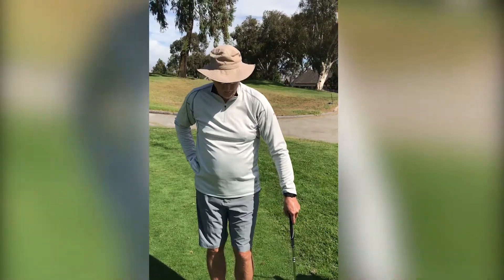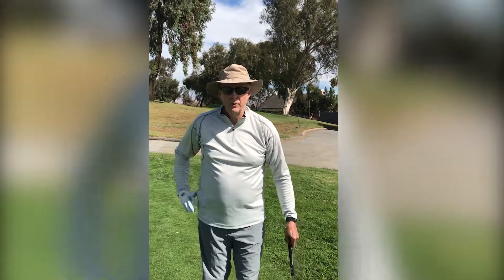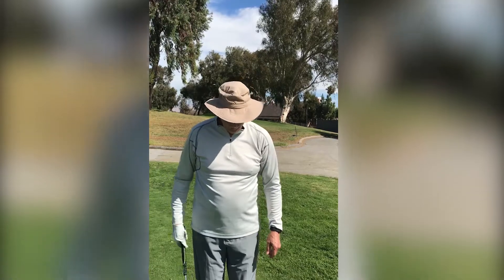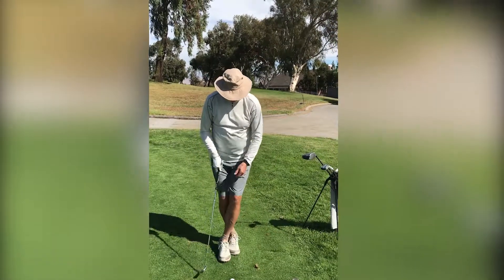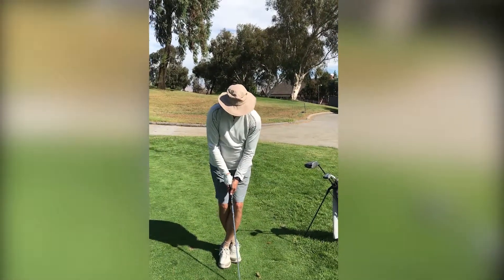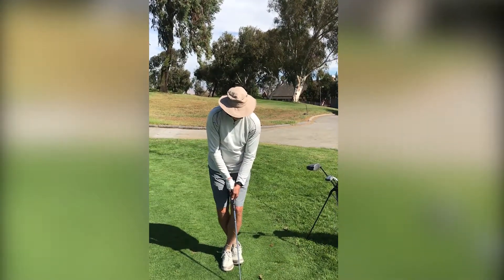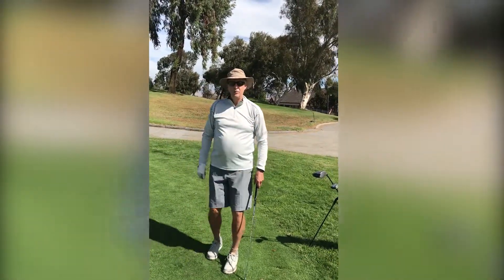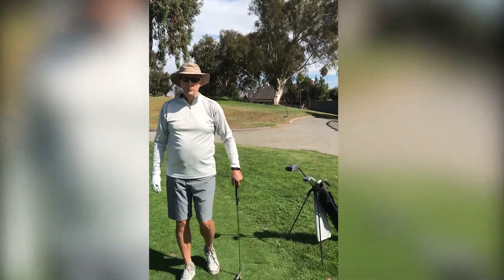Joel talking about what he is working on with Pete Dooley